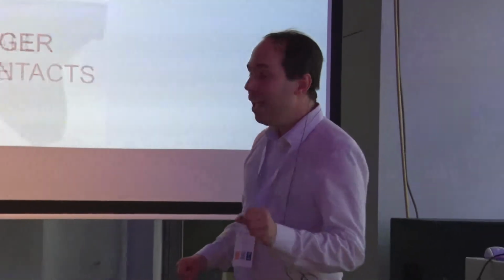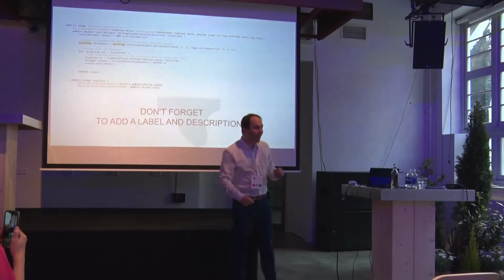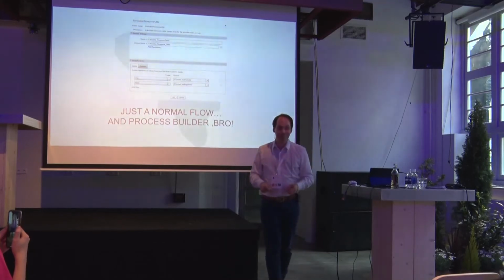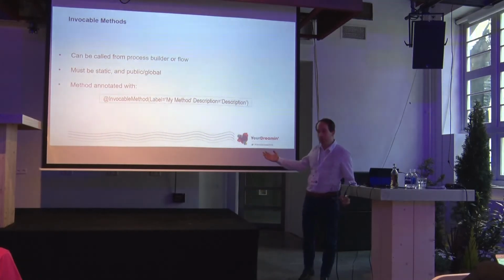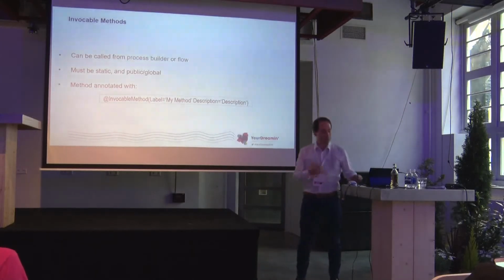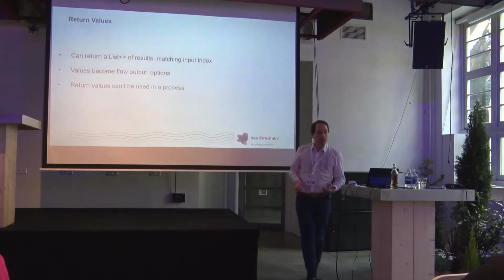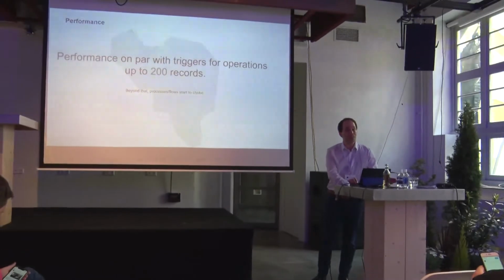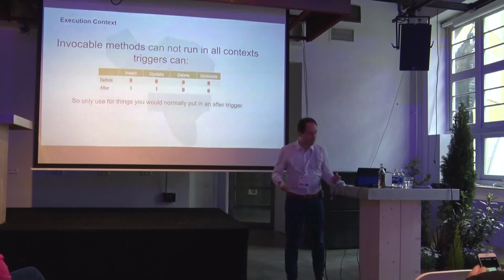Amnon Kruvi - Invocable methods the musical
Across the industry, admins and developers suffer from lack of cooperation without even realizing it. Developers see declarative tools as too weak to accomplish requirements, whereas admins see code as too complex to support. The result is separation and lack of cooperation.

It doesn’t have to be that way.

In this session, we’ll learn how to extend declarative automation tools using code and a feature called Invocable Methods. Using these methods, we can create new options that will be available to administrators inside Process Builder and Flow, reduce our use of triggers, and allow greater visibility for system administrators into how their system works. All of this results in less demand for support, less maintenance, and more time to do what we love and develop!

Does the title mention something about music? That must be some sort of mistake – surely there is no way to present such a topic in song. That would be silly.